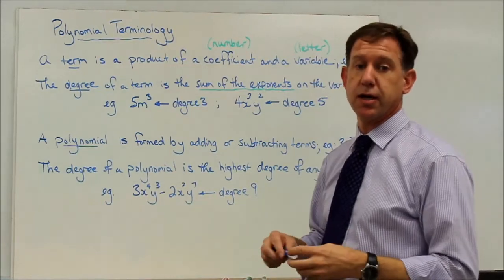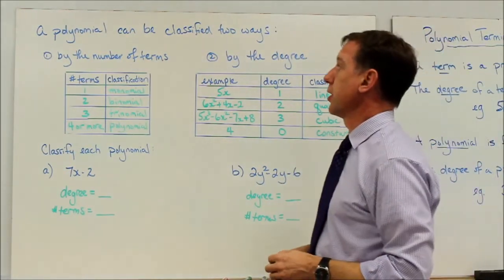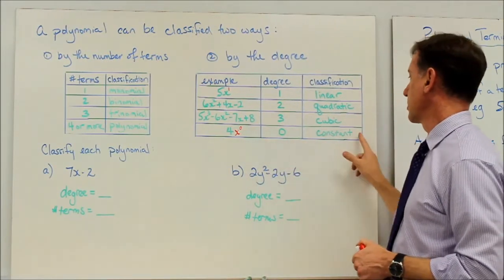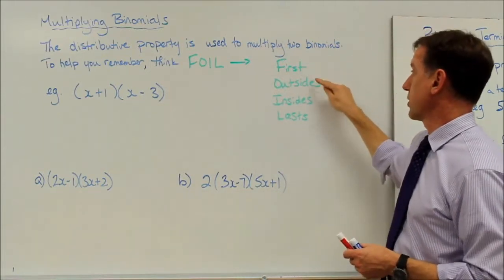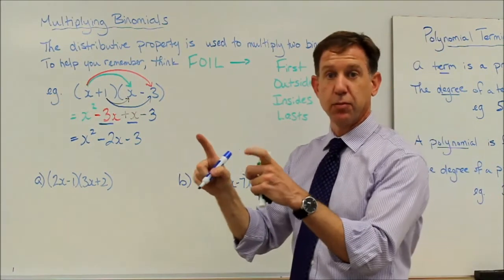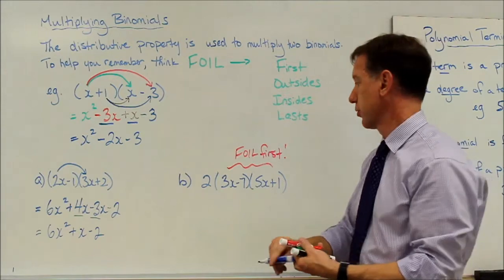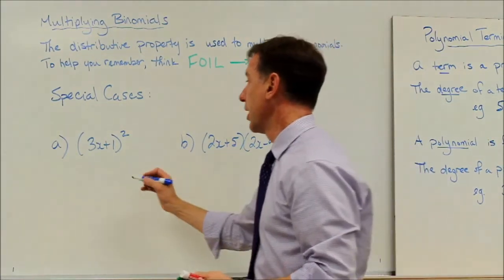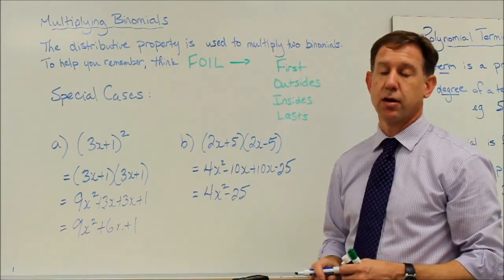MPM 2DI Unit 4 Day 1 Polynomial Terminology and Binomial Multiplication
Polynomial terminology and multiplying binomials using FOIL.